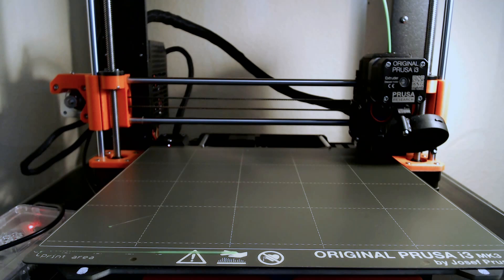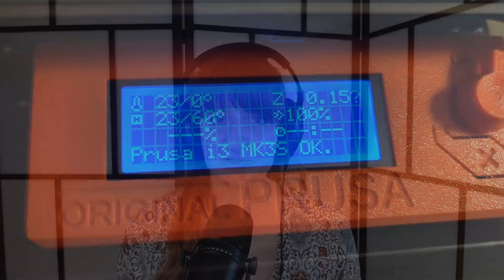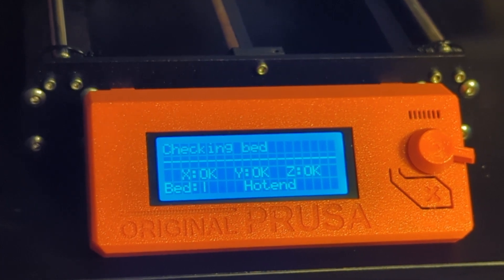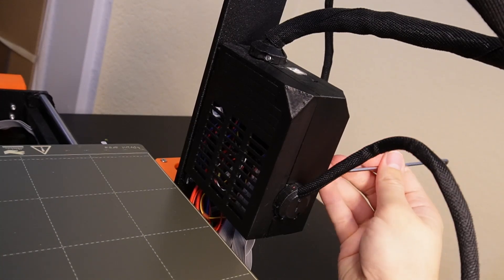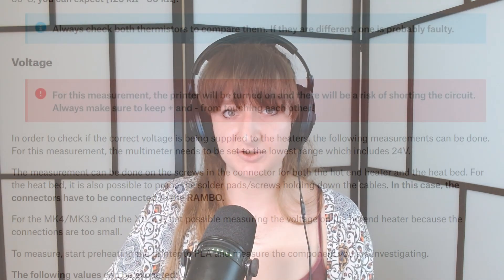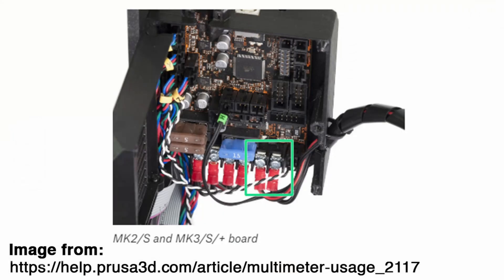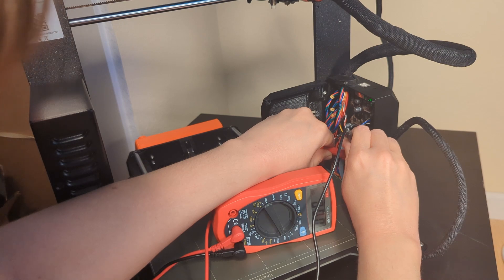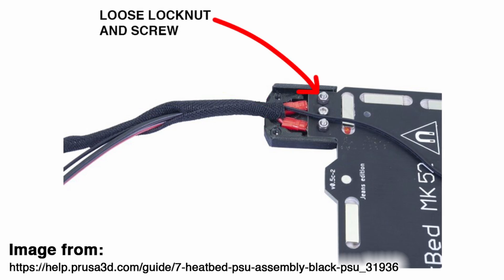How I fixed my Heatbed Issue (Bed Preheat Error) - Prusa i3 Mk3s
Hey guys! I recently had an issue with my heatbed not heating up properly, so in this video I will be giving a detailed description of my experience troubleshooting and then finally being able to fix my Prusa i3 Mk3s Printer.

Image I used to refer to the loose lock-nut and screw
Image of thermistor wire attached to bottom of heatbed with golden tape

0:00 Intro
0:47 First stage of troubleshooting
2:11 Full System Refresh
3:58 Following troubleshooting steps of articles: Heatbed not Heating Properly, Preheat Error and Multimeter Usage
7:42 Consulting Prusa Support via Chat
10:58 Finding the Reason for the Issue
11:43 After Tightening the Screw, Calibrating the Printer, the Printer works! Byyyyyyye